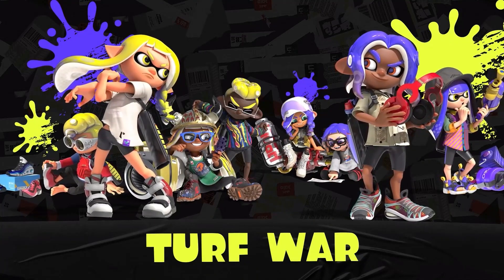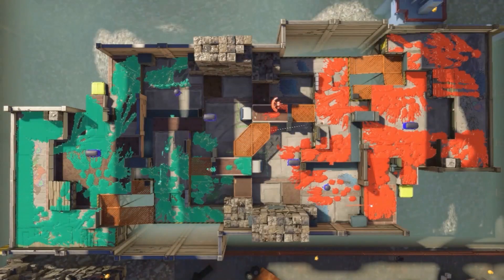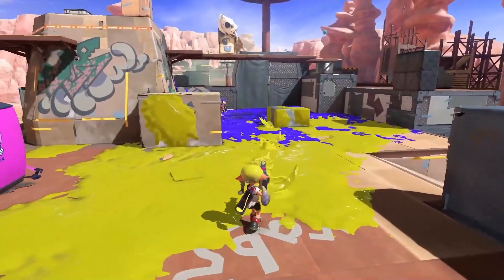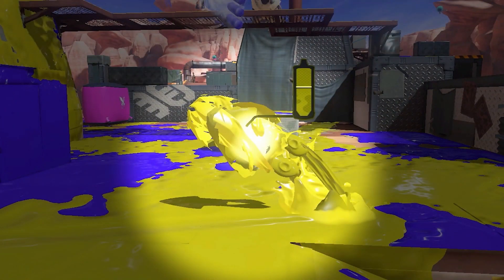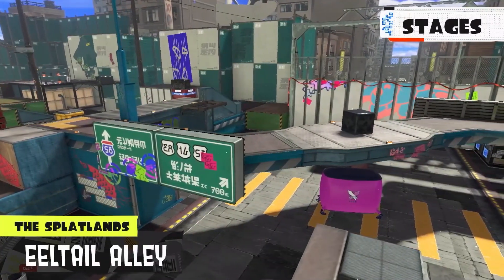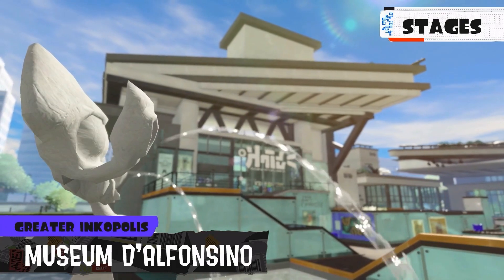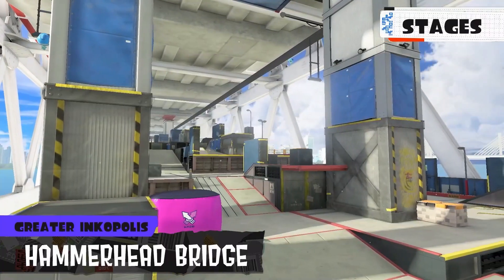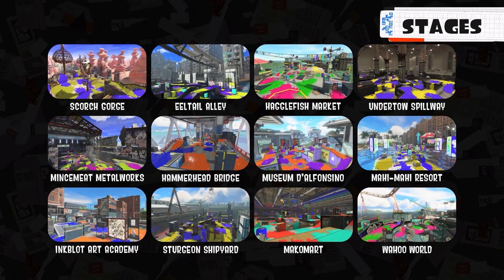Splatoon 3 Turf War and Stages Overview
Learn more about Turf War in Splatoon 3, as well as various new stages to fight over.